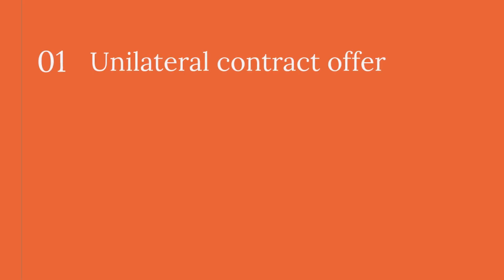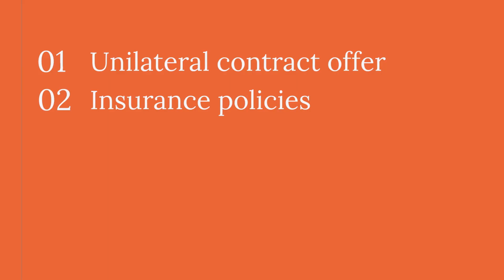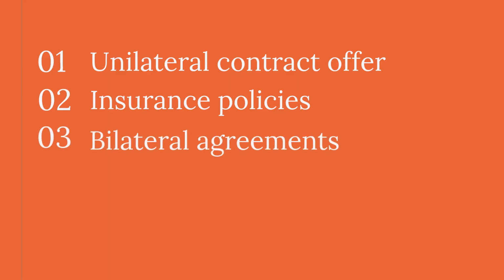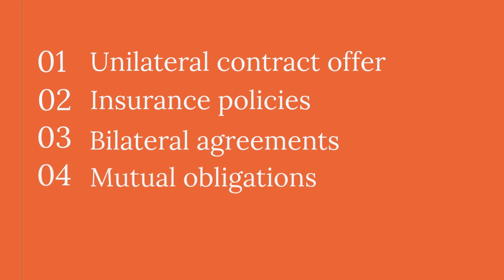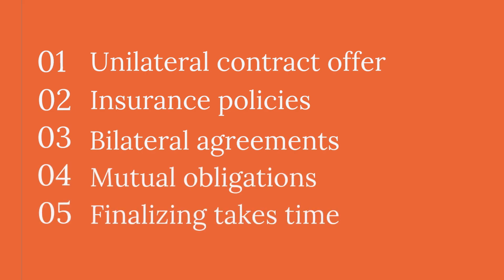LO1 - Contract Law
This video explores Contract Law, offering a clear understanding of how legally binding agreements are formed, enforced, and interpreted.

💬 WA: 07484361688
🌐 ukversity.co.uk